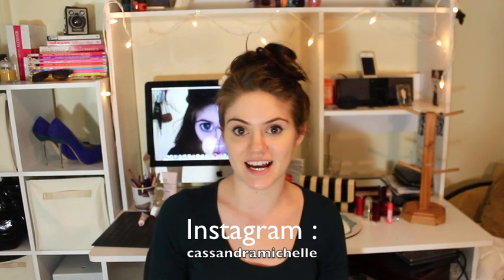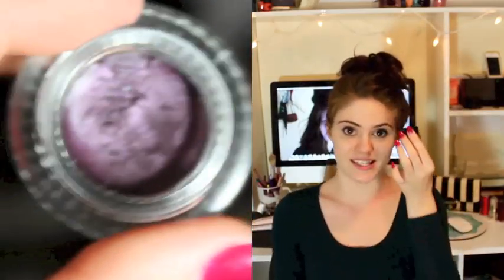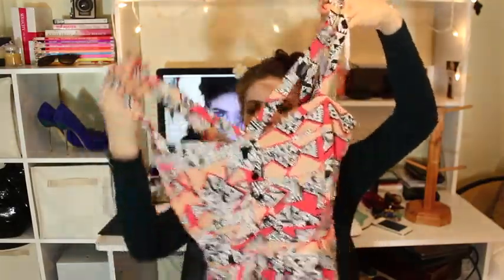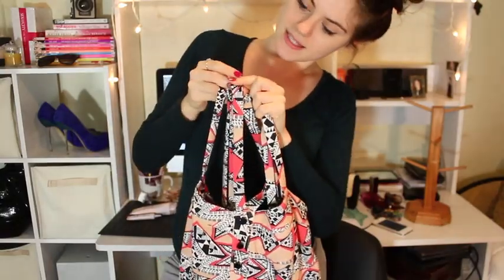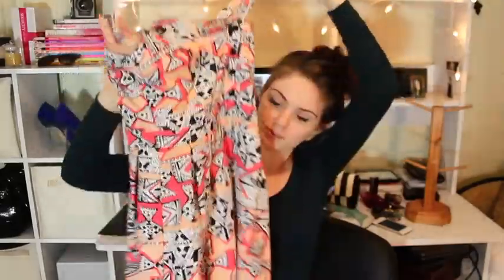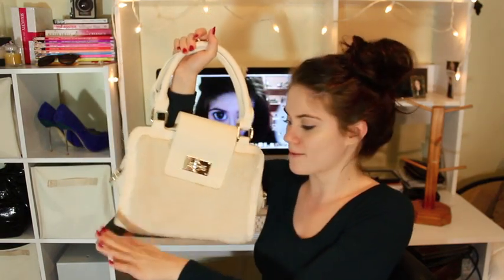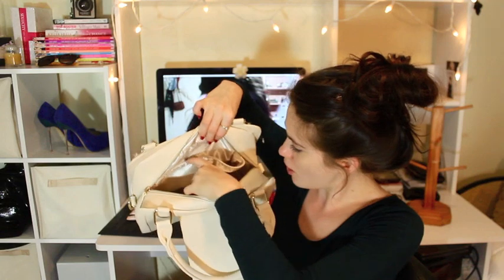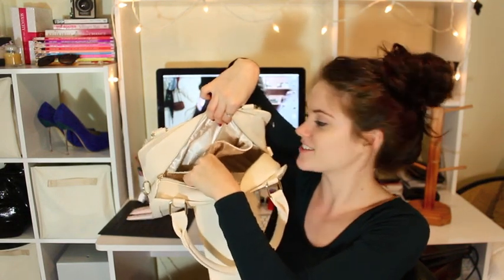Beauty, Makeup and Clothing Haul!!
hey there pretties :3 instgram: cassandramichelle hehe ;)
So this is just a collection of things I have bought in the past 1-2 months :) I hope you enjoy and if you have any questions feel free to leave them in the comments below and I will get back to you as soon as possible :)

music:  paradise by Tom Cusack and 'Porch Swing Days' by Kevin McLeod